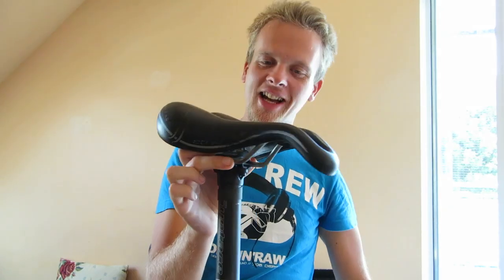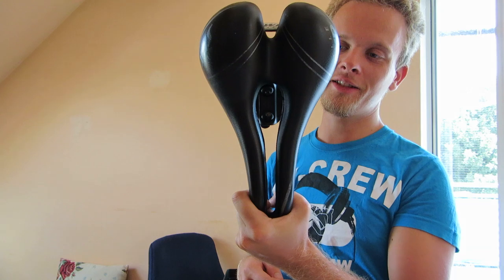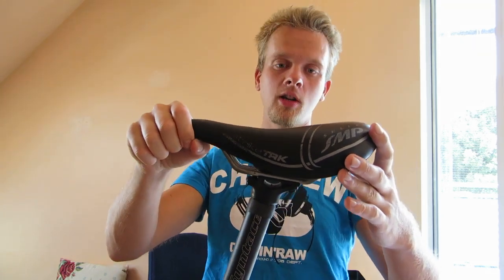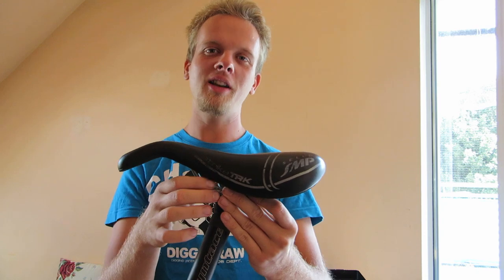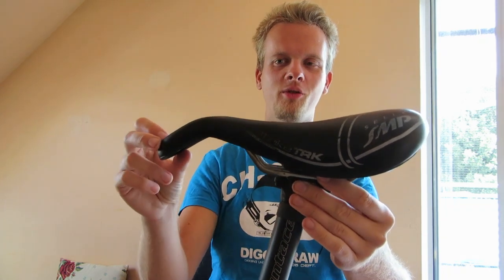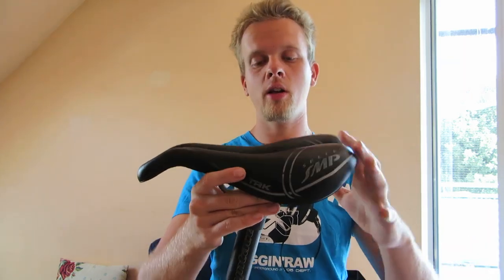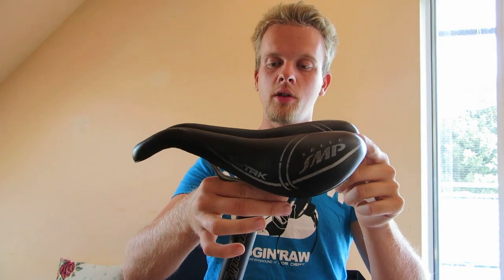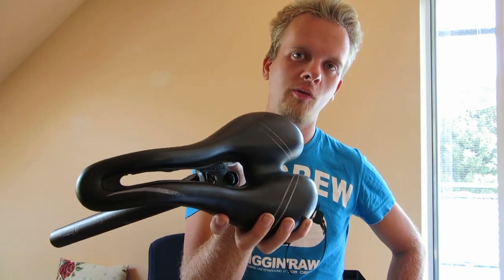English Review Selle SMP TRK Man | Selle SMP Saddle Review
Reupload from 2012.

„Diese Seite ist Teilnehmer des Partnerprogramms von Amazon EU, das zur Bereitstellung eines Mediums für Websites konzipiert wurde, mittels dessen durch die Platzierung von Werbeanzeigen und Links zu Amazon.de Werbekostenerstattung verdient werden kann."